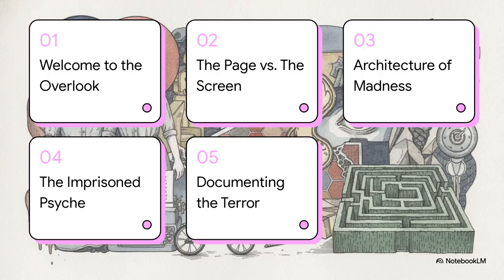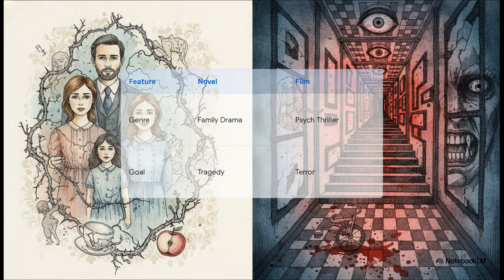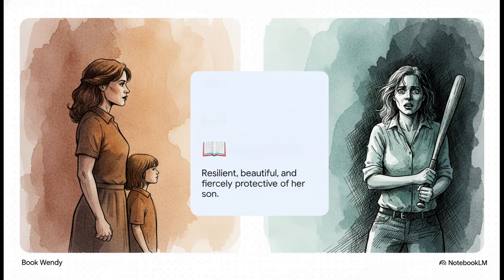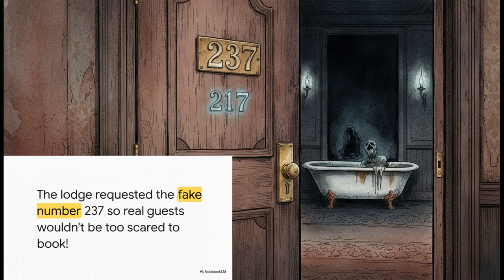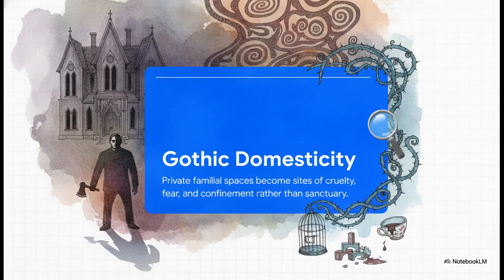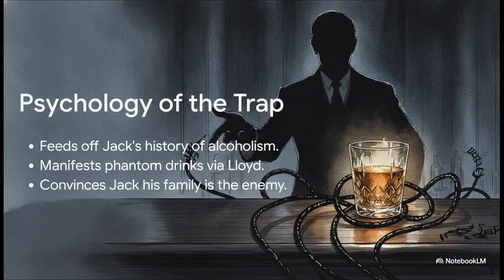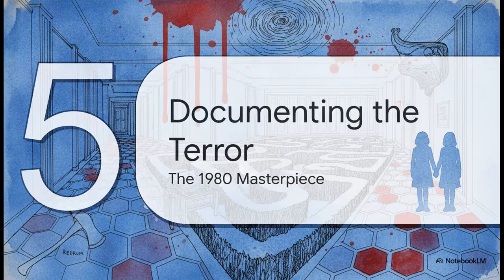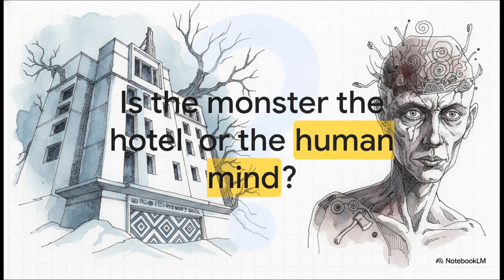The Architecture of MADNESS: Why Stephen King Traps His Characters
Is a building just a building? In the universe of Stephen King, walls have memories, hotels consume souls, and the most terrifying prisons aren’t made of stone, but of madness itself. This isn’t just horror; it’s the Architecture of Madness. We’re diving deep into the Gothic tradition of entrapment that defines King’s greatest works, from the claustrophobic terror of a trapped reader in Misery to the cosmic, inescapable geometry of the Overlook Hotel.

In this video, we explore:
🧠 The Psychological Labyrinth: How King builds mazes of the mind, not just physical spaces.
🏚️ Haunted Structures as Characters: Why the Marsten House, the Overlook, and Shawshank are living entities.
⛓️ Entrapment as a Mirror: How being trapped reveals a character’s true, monstrous self.
📚 A Literary Legacy: Connecting King’s “Gothic” to Poe, Lovecraft, and classic haunted house tropes.
🗝️ The Ultimate Question: Is escape ever truly possible, or is it a deeper trap?

Which King location do you find most disturbingly inescapable?

Timestamps:
0:00 – Welcome to the Labyrinth
1:45 – What is the "Architecture of Madness"?
4:30 – Case Study: The Overlook Hotel's Impossible Geometry
8:15 – Misery’s Room: The Most Terrifying Trap is Another Person
12:00 – Shawshank’s Paradox: Institutionalization as a Gothic Prison
15:45 – The Legacy: Why King’s Traps Terrify Us Today